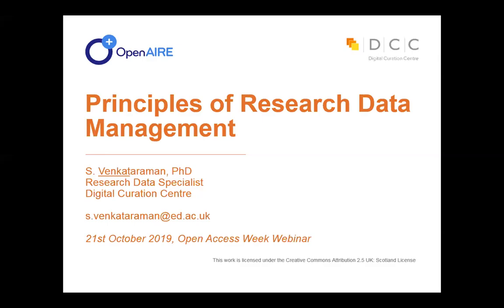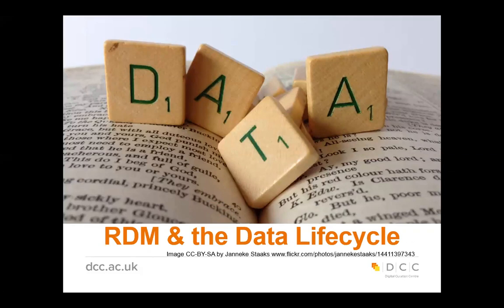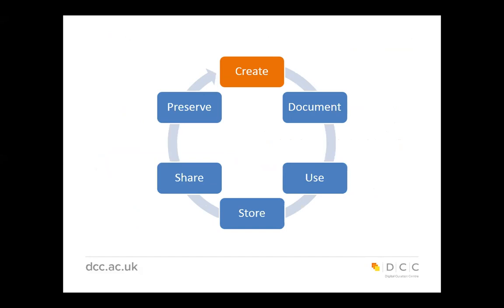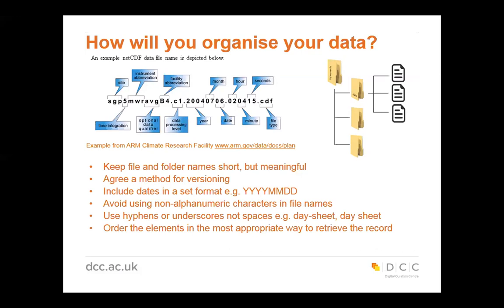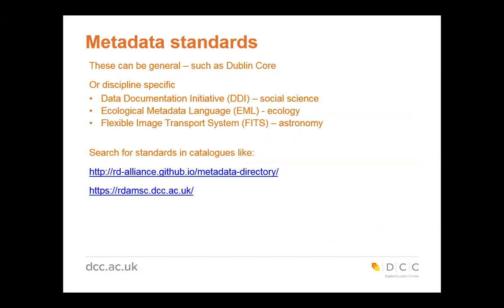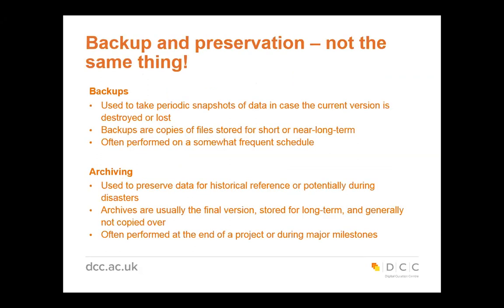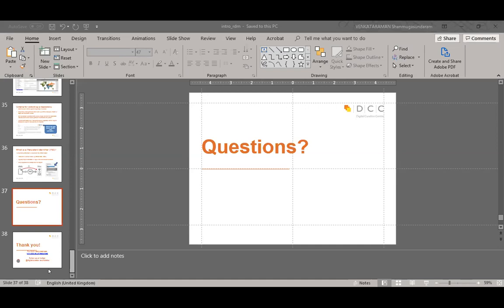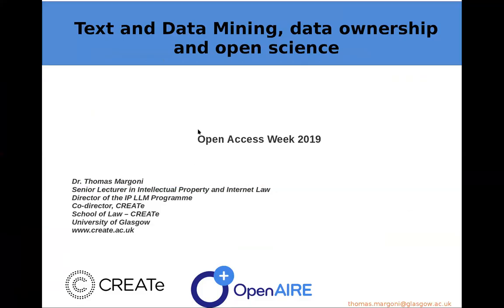Research Data Management and Legal issues related to research data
OpenAIRE Webinar: Research Data Management and Legal issues related to research data by S. Venkataraman (DCC) and Thomas Margoni (CREATe).
International Open Access Week 2019